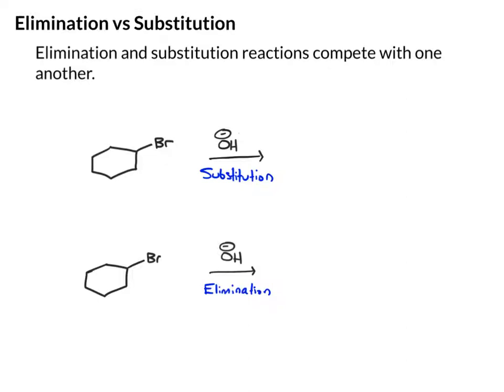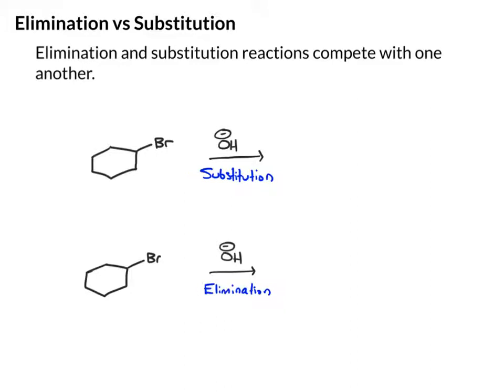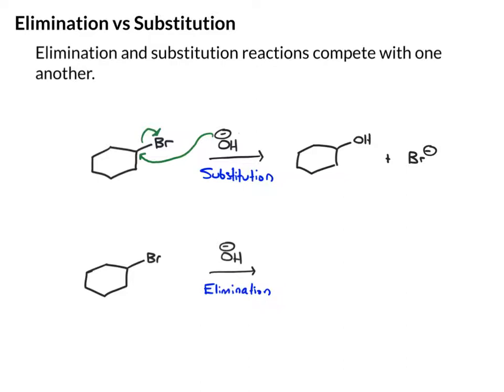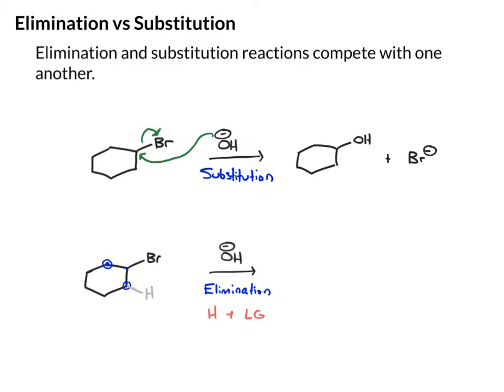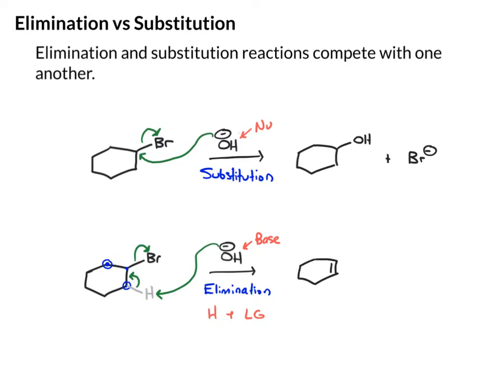Elimination vs Substitution